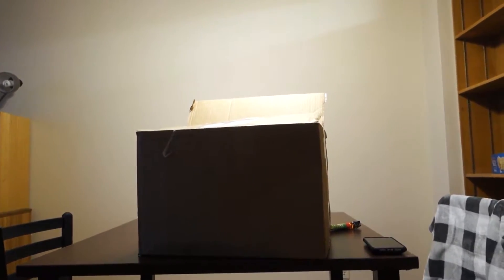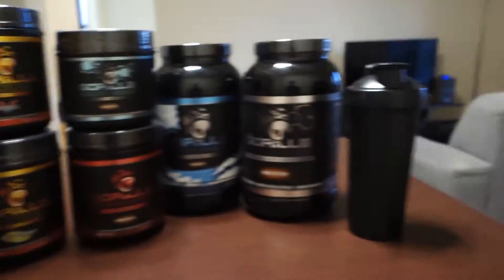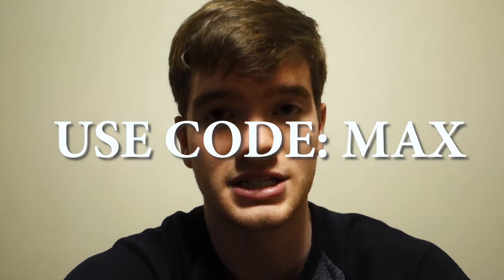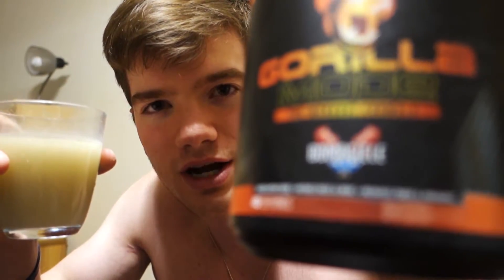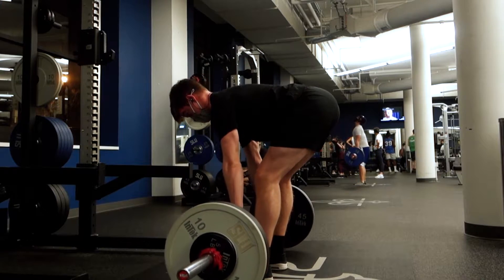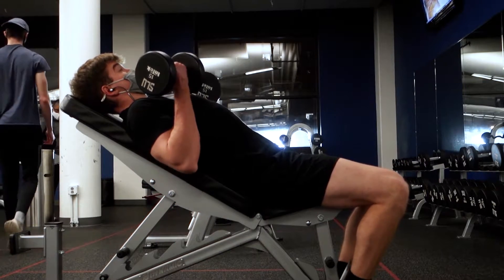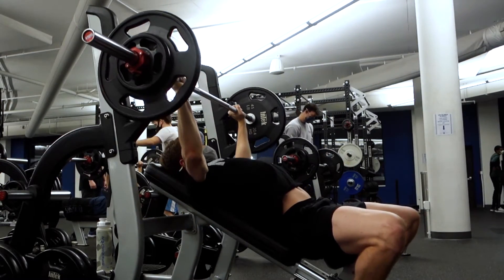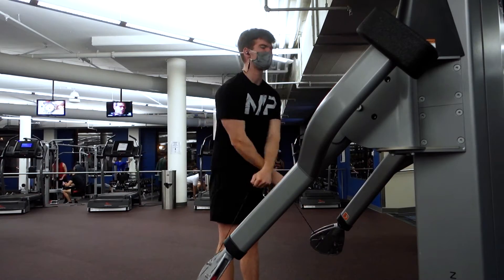STEP ONE TO BEING A ROIDER